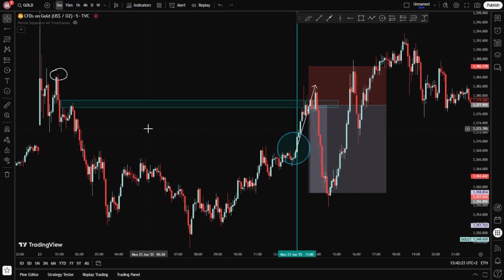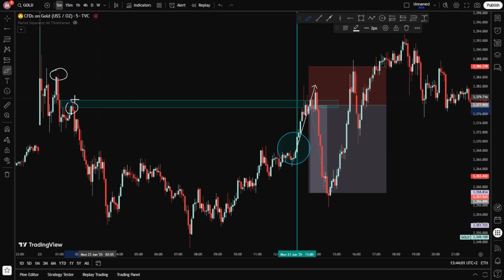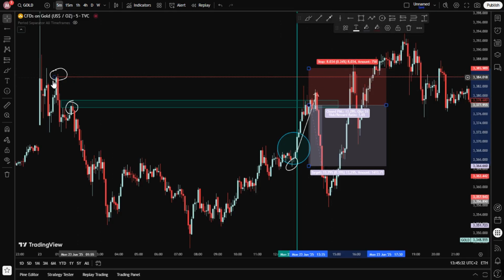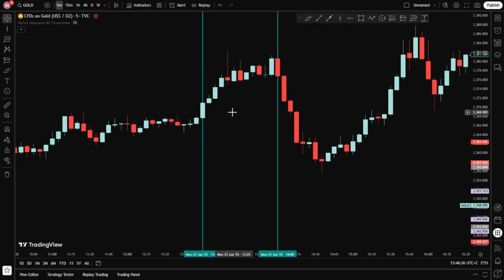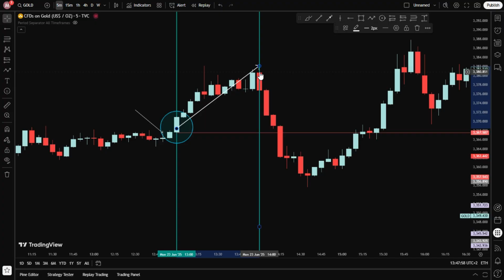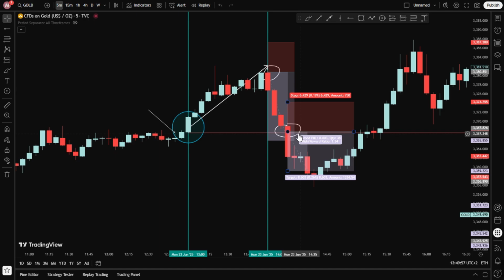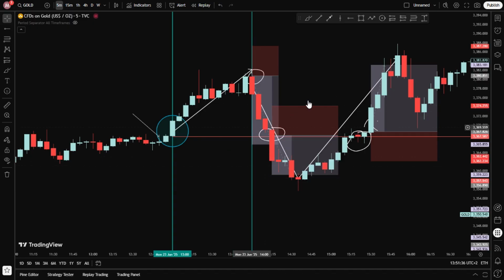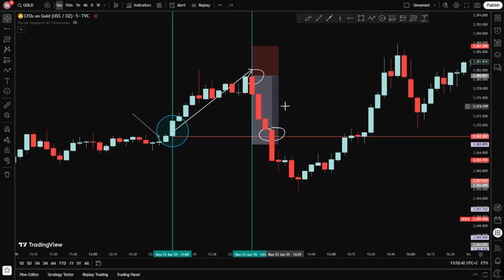New to Forex? Start with the 7 1 4 Method!